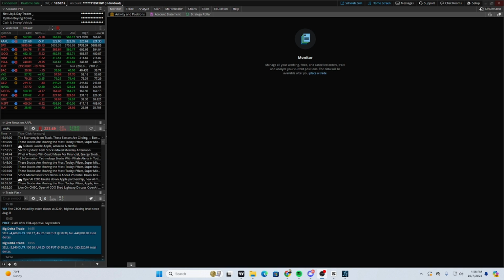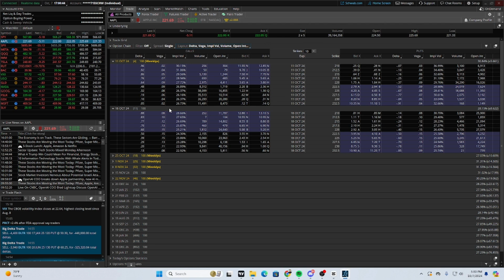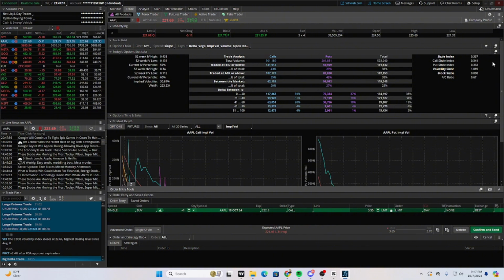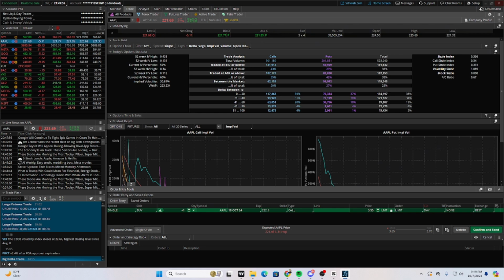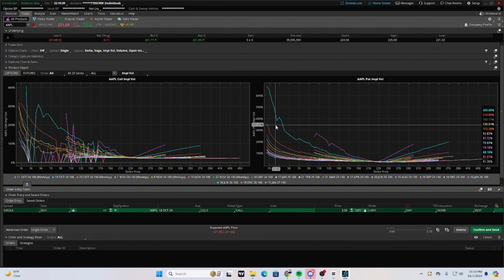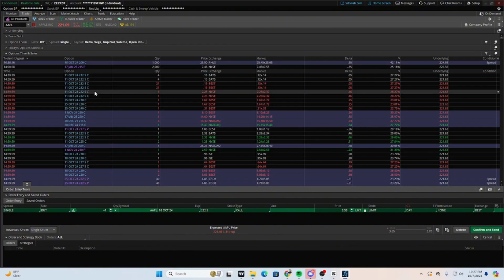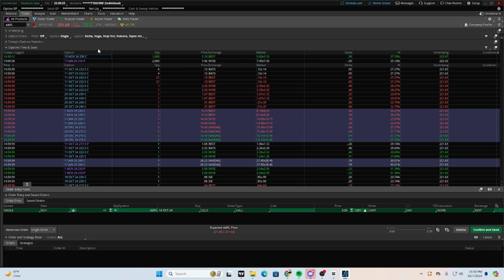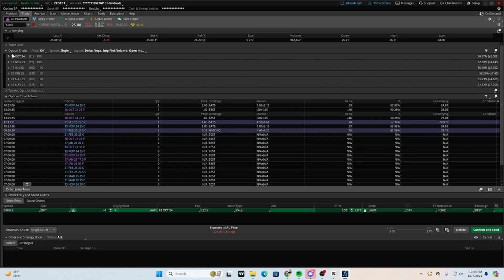Full NBT Trading Course! (Ch.1 Navigating Your Application)